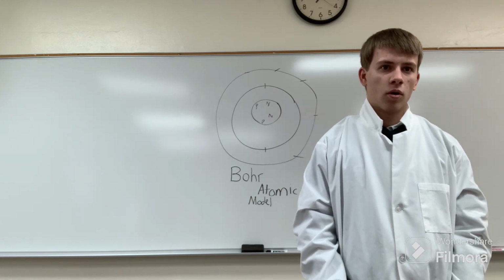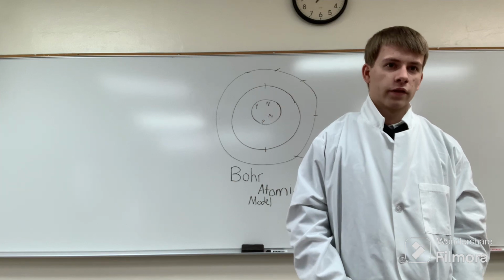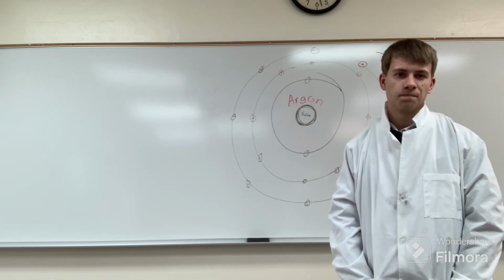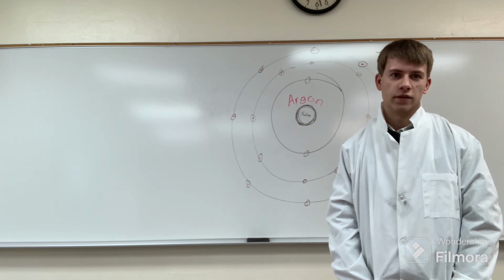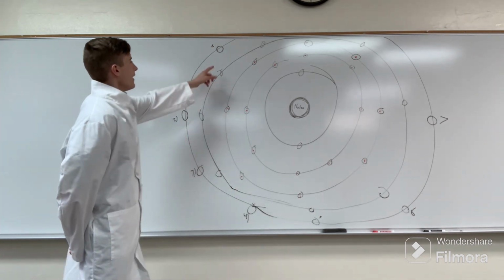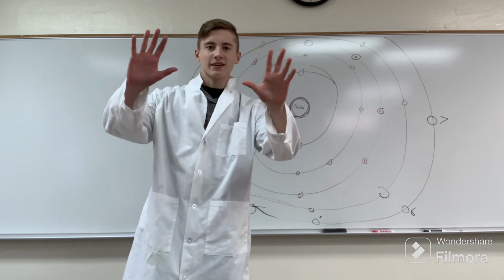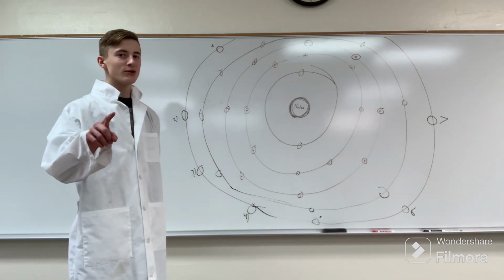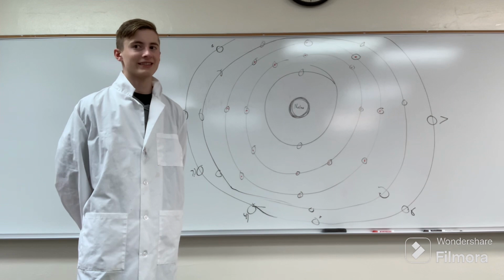Science Presentation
Wallawooga

Heheh am science